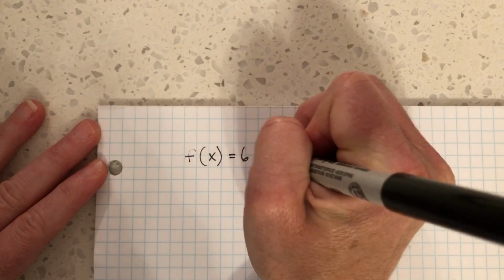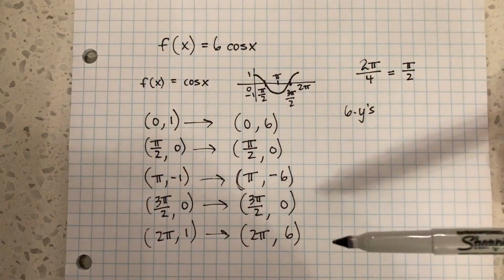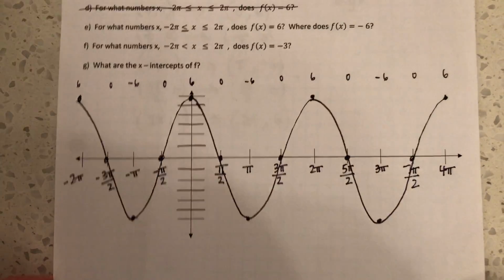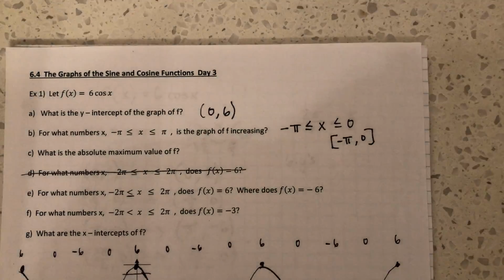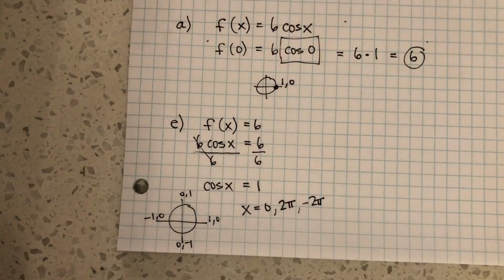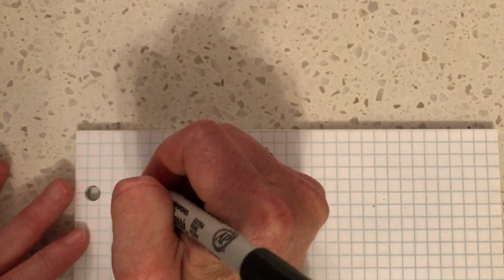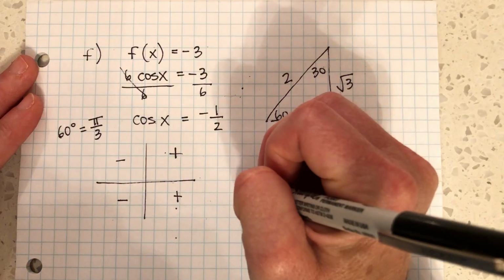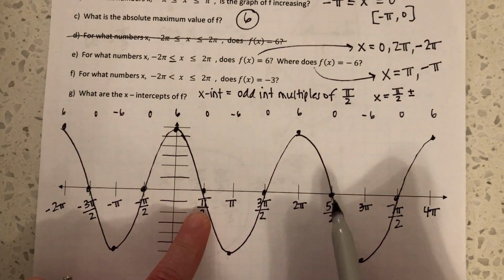PC H 6.4 Day 3 Notes Part 1 Video